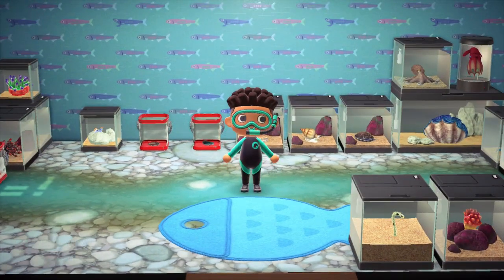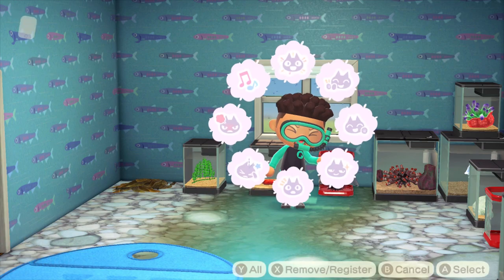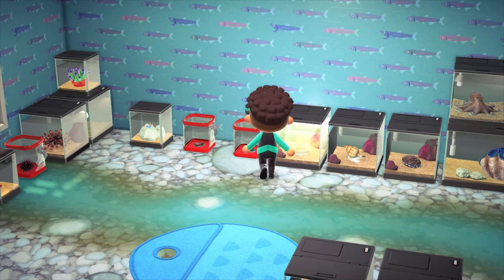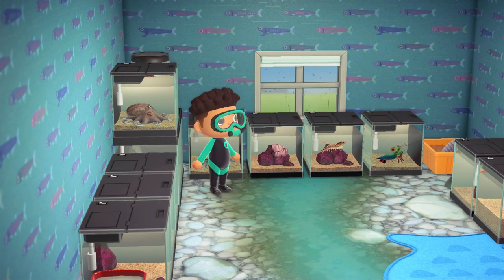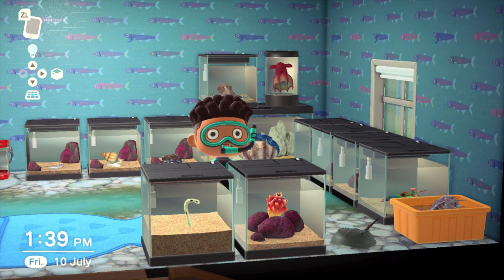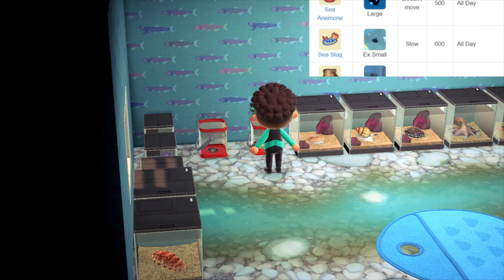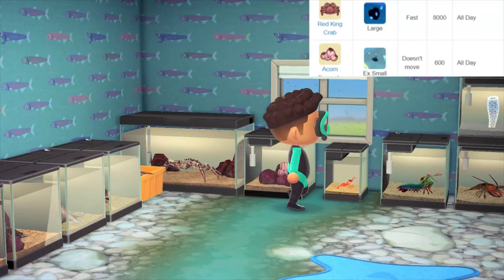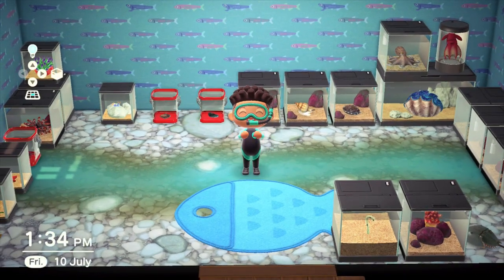How to catch EVERY sea creature in July! (Northern & Southern Hemisphere)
Need Bells, Gold and Nook Mile Tickets? Check out akrpg!

TIMESTAMPS:
0:00 Sea Creatures in July
0:30 Northern Hemisphere Sea Creatures in July
5:05 Southern Hemisphere Sea Creatures in July

In this video I show you every sea creature you can capture in the month of July for both the Northern and Southern Hemisphere! There is quite a lot, so with the new animal crossing new horizons summer update you should try diving and swimming to capture as many of these sea creatures you can in acnh!!

Donate if you really want to! (And Only if you are 100% comfortable)